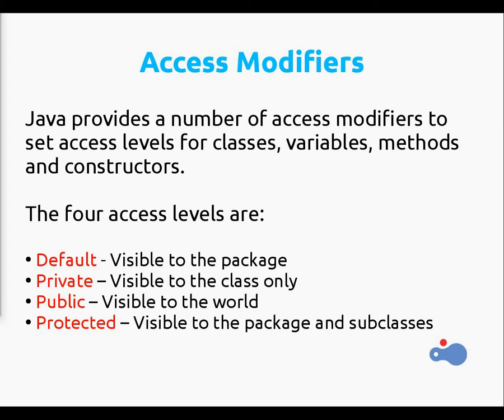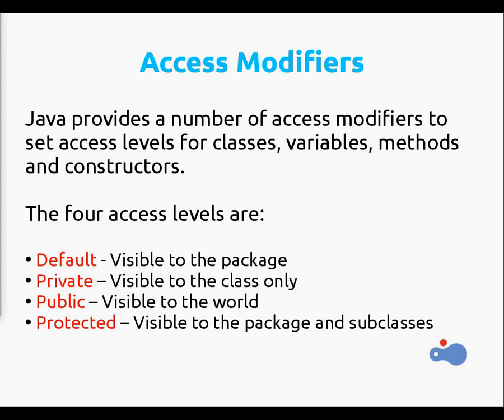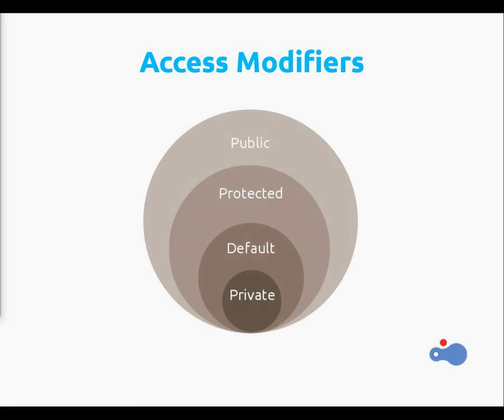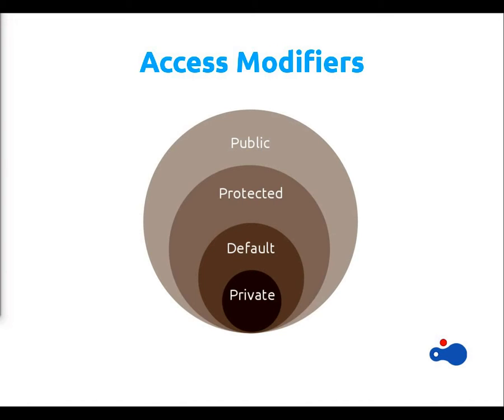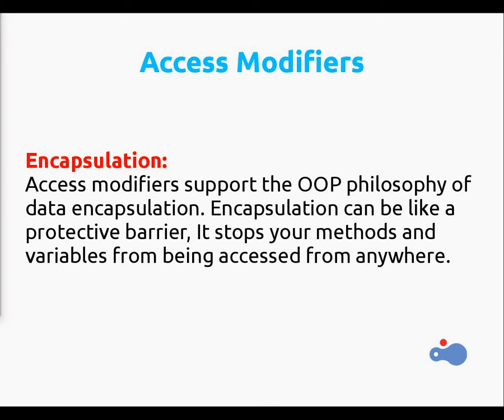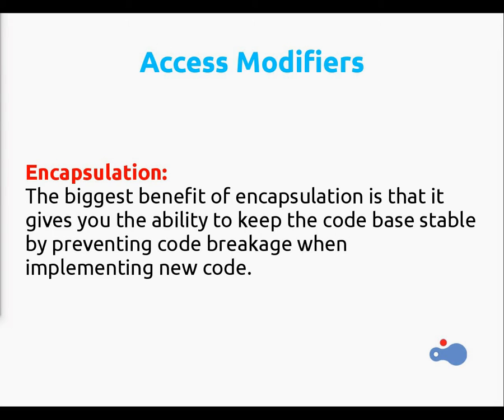Access Modifiers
This tutorial is about Access Modifiers in the Java programming language.